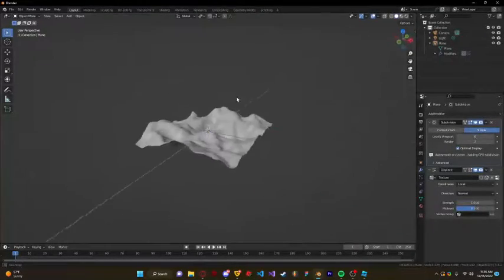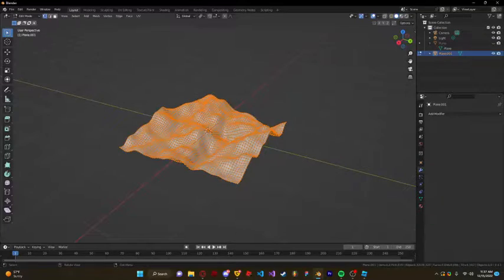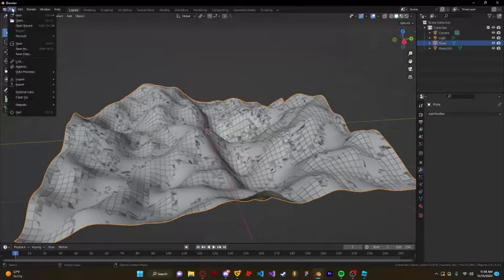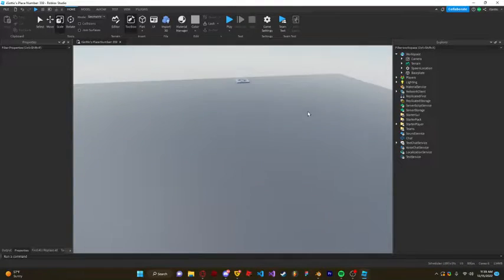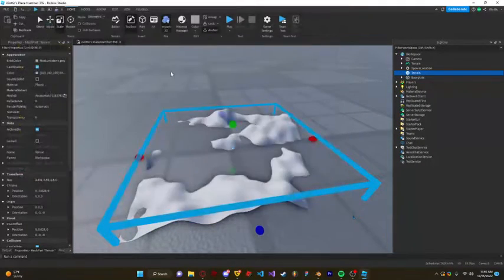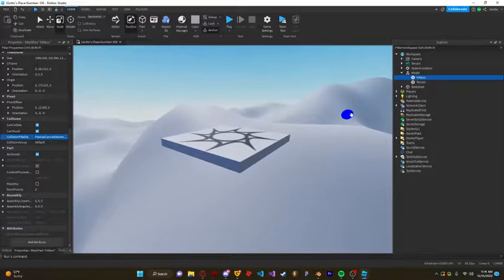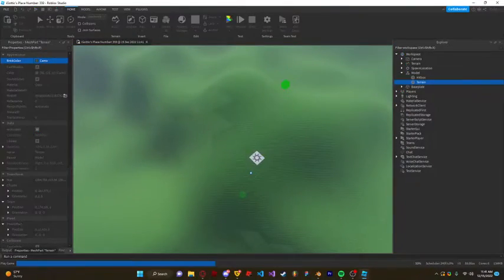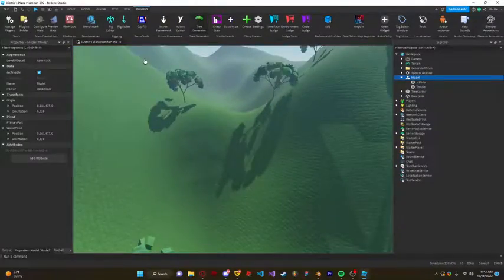[Roblox Studio Tutorial] Custom Terrain w/ Extremely Precise Hitbox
Using Blender, you can create really nice terrain for your Roblox game without any issues!

   ↳ Get involved with my community and meet like-minded people!

   ↳ My main Yt channel is where I post commentary, sketches, and gaming videos.

   ↳ Tags help improve ranking on search algorithm.